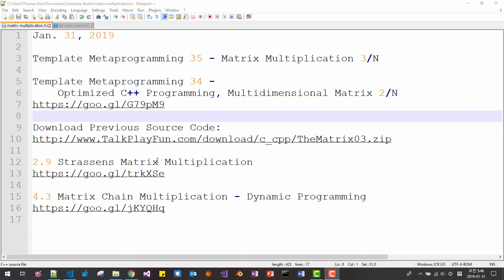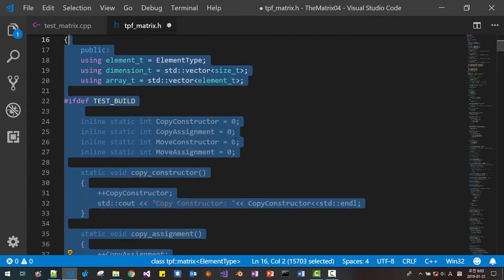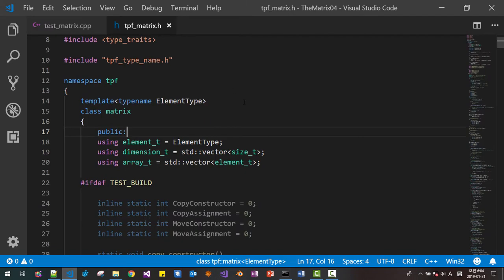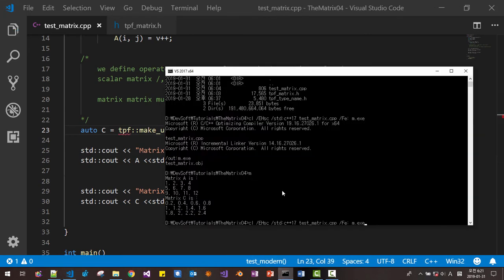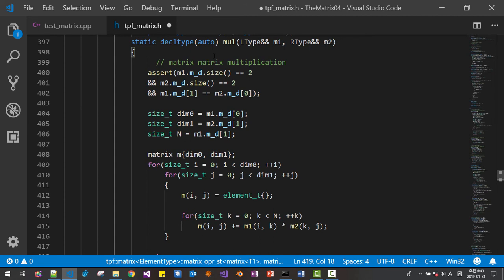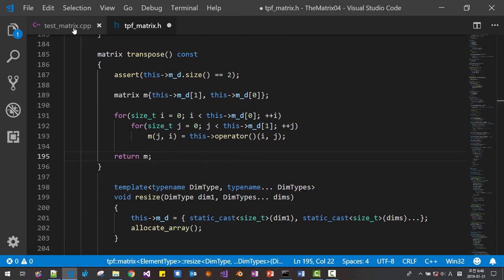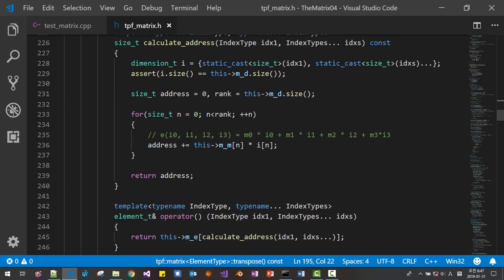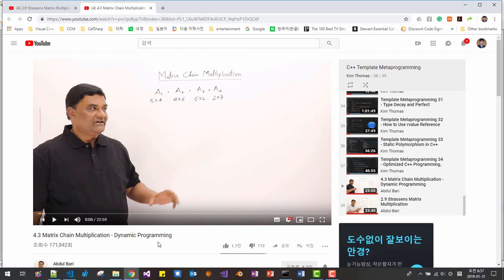Template Metaprogramming 35 - Matrix Multiplication in C++ 3/N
Template Metaprogramming 35 - Matrix Multiplication 3/N

Template Metaprogramming 34 -
 Optimized C++ Programming, Multidimensional Matrix 2/N